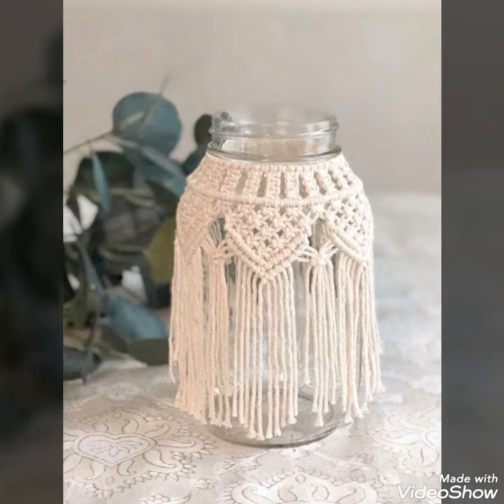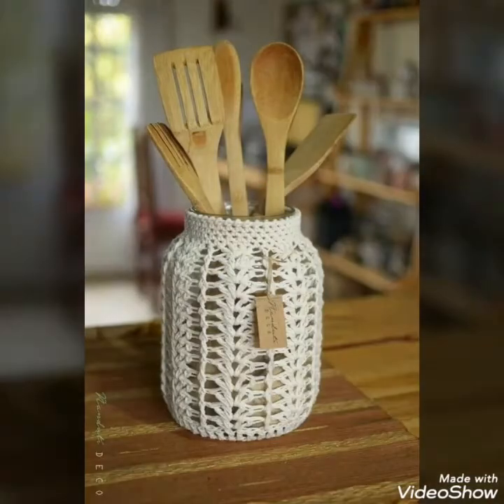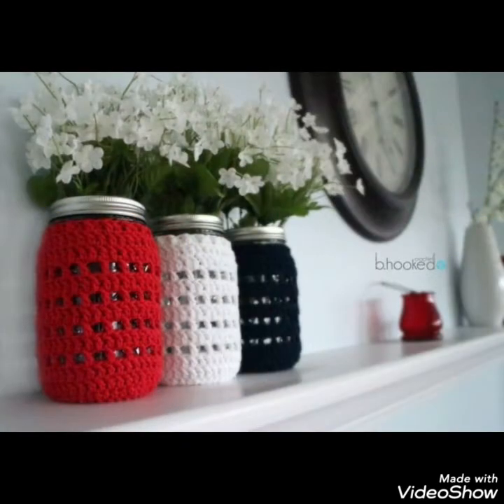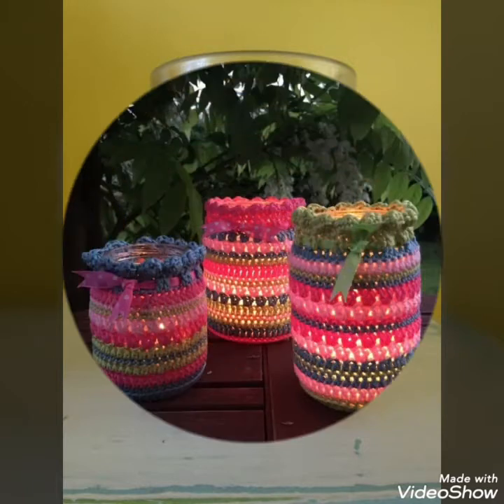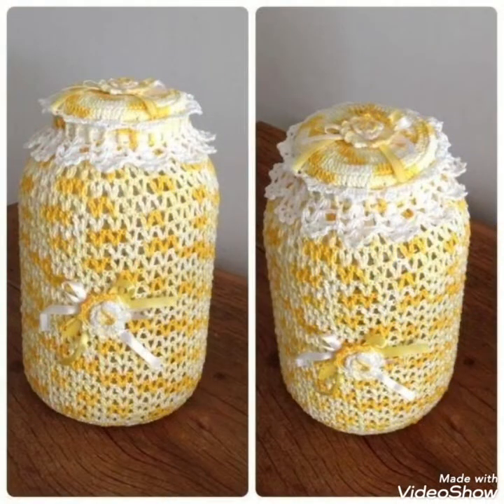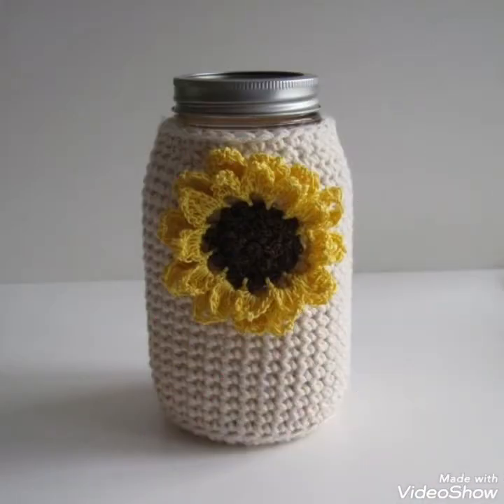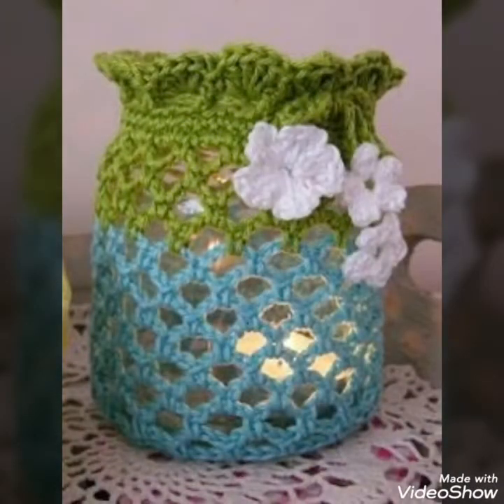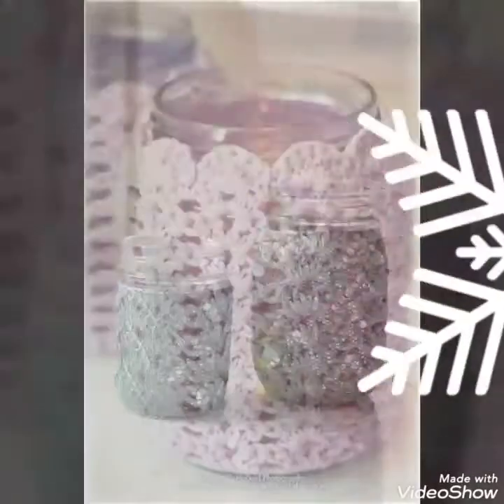Super Easy Crochet Mason Jar Cover Useful Ideas || Amazing Craft Ideas